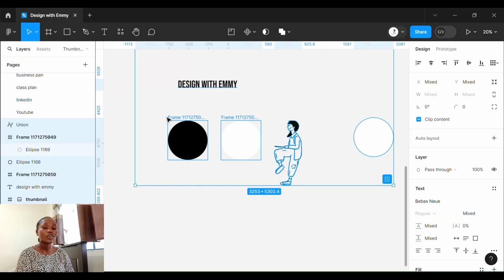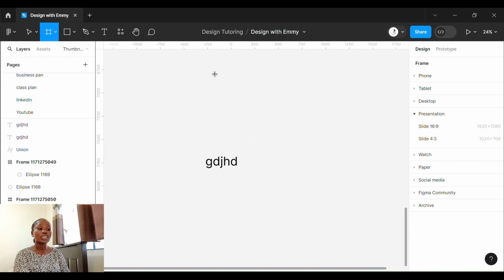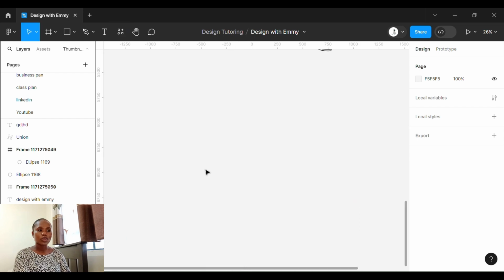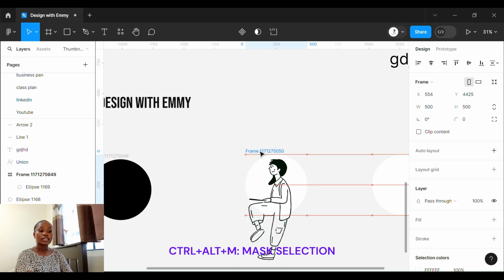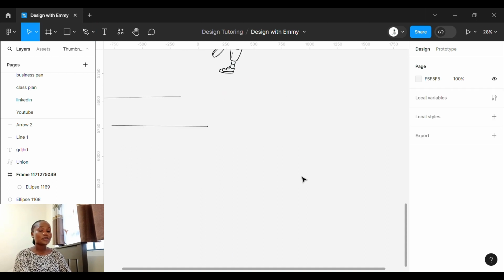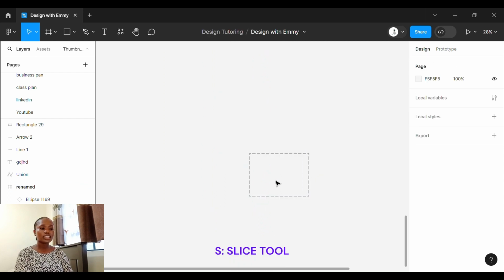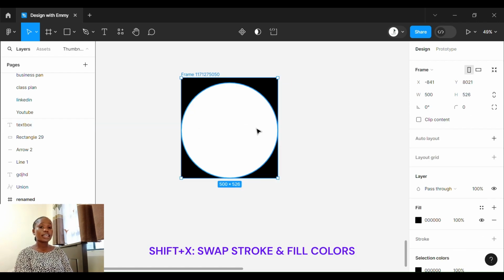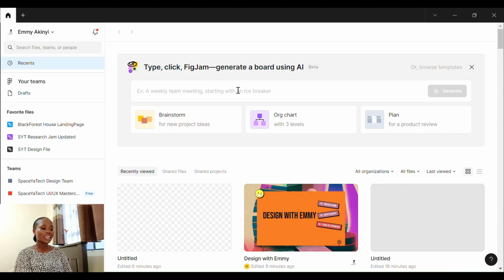Design Faster with Figma Keyboard Shortcuts (A-Z)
do you want to learn how to design faster and like a pro, Figma shortcuts help you quickly work on files in Figma... In this video I demonstrate Figma shortcuts from A-Z. Cheers